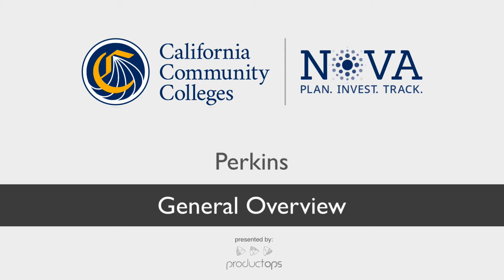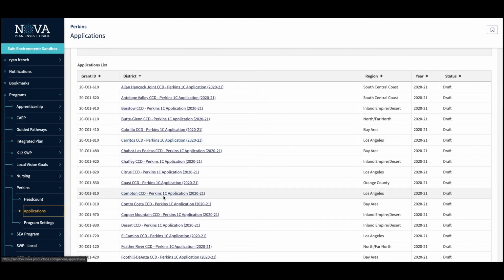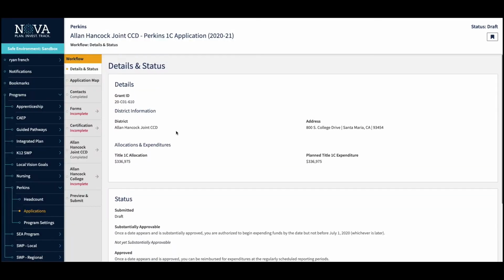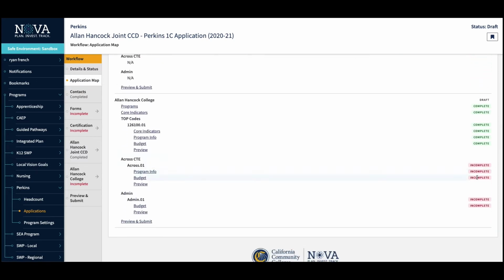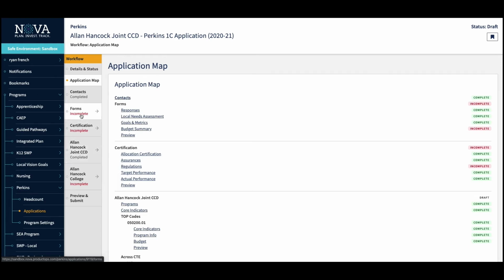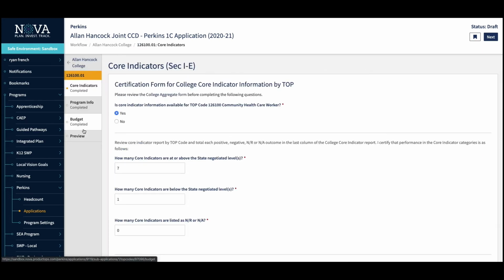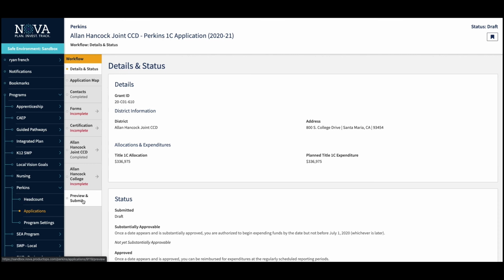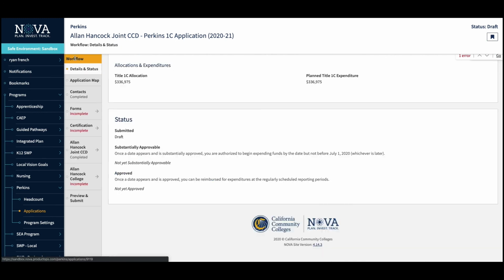Perkins - General Overview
This video is a general overview of the full process around the Perkins V application.